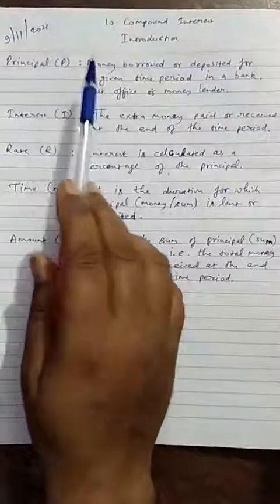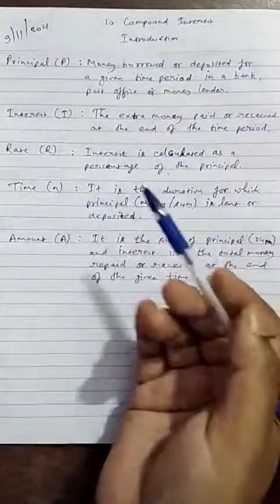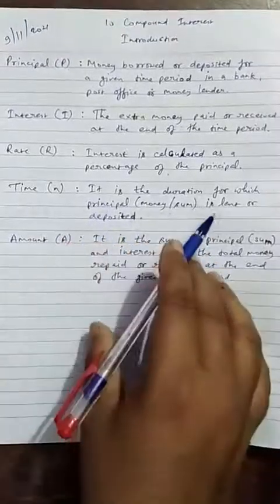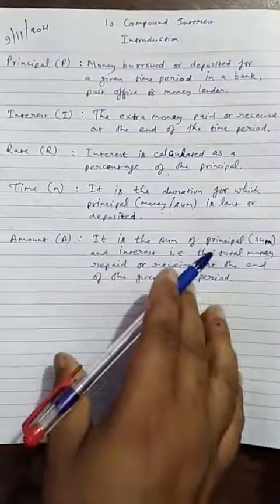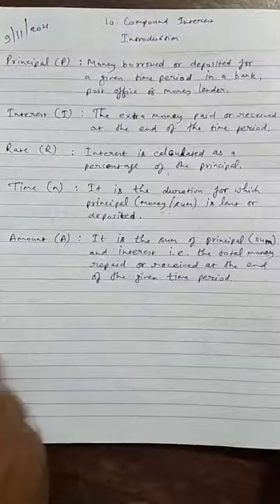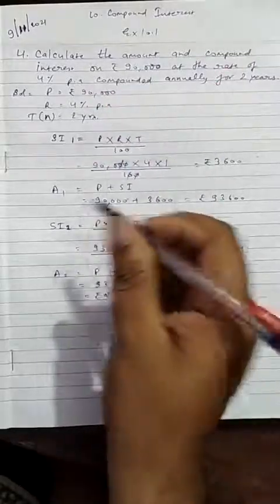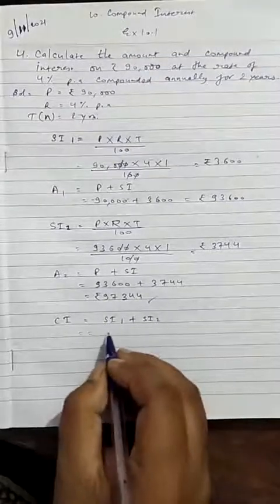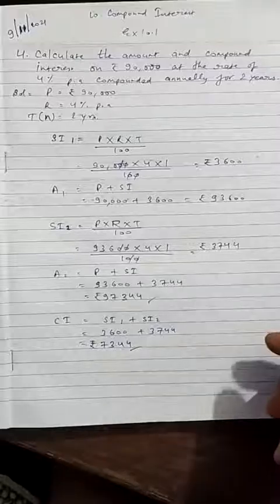10. Compound Interest (Introduction)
Ex 10.1, Q 4 (Finding A and CI)